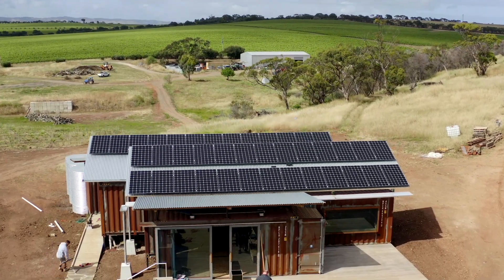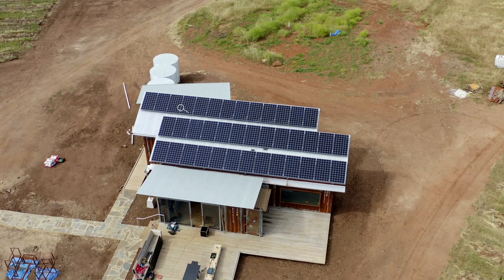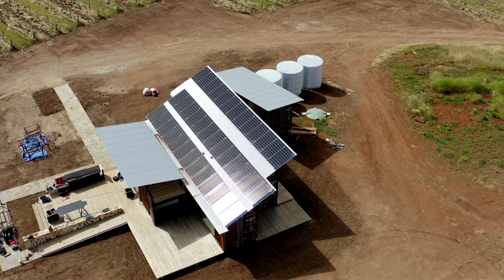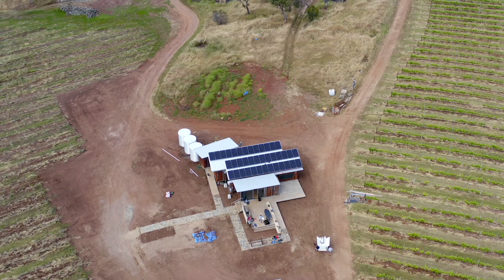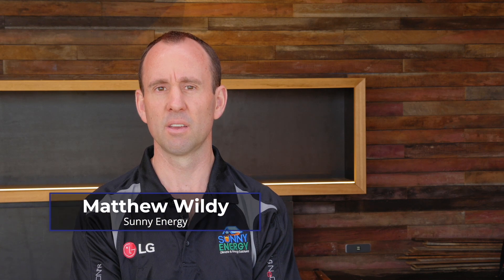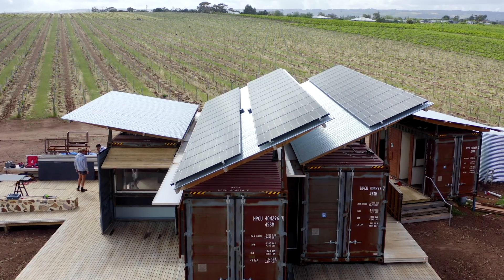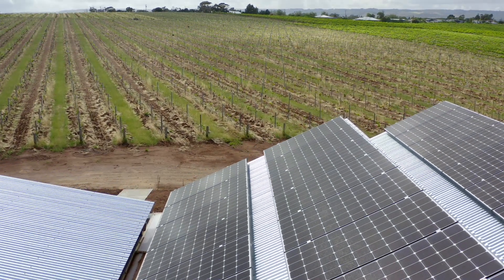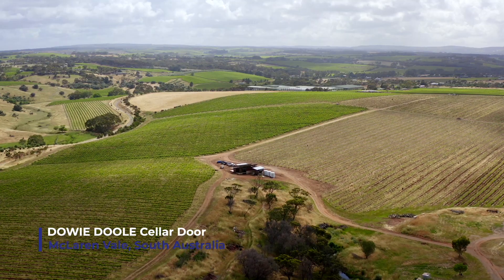How are Dowie Doole in Adelaide optimising together their solar power & air conditioning?